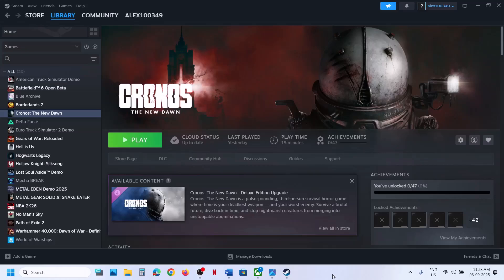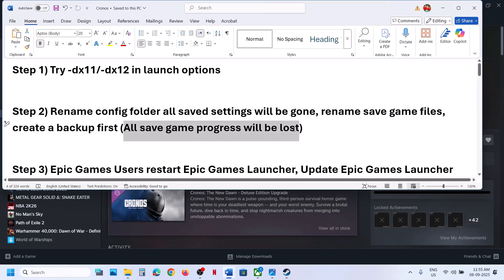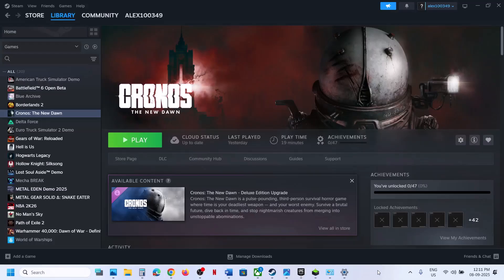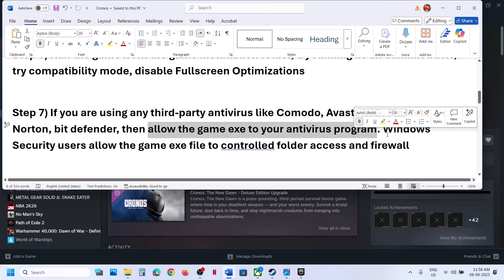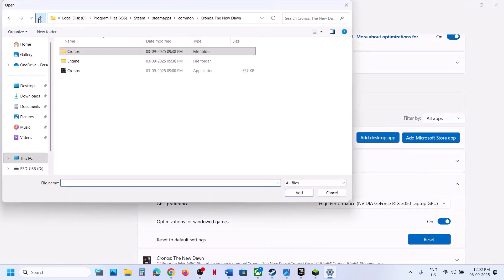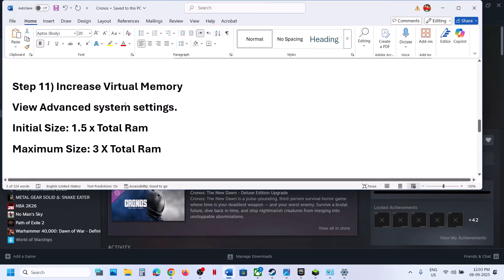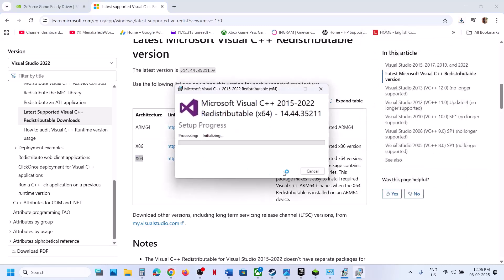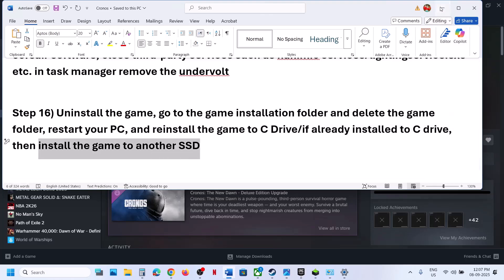Fix Cronos The New Dawn Error An Unreal Process Has Crashed UE-Cronos GPU Crash Dump Triggered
How To Fix Cronos The New Dawn Error An Unreal Process Has Crashed UE-Cronos GPU Crash Dump Triggered
Step 2) Rename config folder all saved settings will be gone, rename save game files, create a backup first (All save game progress will be lost)
Step 3) Epic Games Users restart Epic Games Launcher, Update Epic Games Launcher
Step 4) If crashing on cutscene screen, skip cutscenes, if able to launch the game turn off ray tracing
Step 6) Run the game from the game installation folder, try running as an administrator, try compatibility mode, disable Fullscreen Optimizations
Step 10) Try power saver mode, turn on/off Hardware-accelerated GPU scheduling
Step 15) Unplug external devices such as hotas, pedals, racing wheel, Razer Tartarus, disconnect all the additional USB adapter connected to PC, disconnect additional joystick/controllers connected, disable steam overlay, close all the overlay apps (Discord, Nvidia app, Nvidia shadow play overlay, AMD overlay). Do not overclock, set it default, close all the overclocking application MSI Afterburner/Rivatuner, Close OVERWOLF, OBS, turn off Razer Synapse (razor lighting effects) and MSI Dragon Center, corsair software, close third-party services such as nahimic services/lightingservice.exe etc. in task manager remove the undervolt